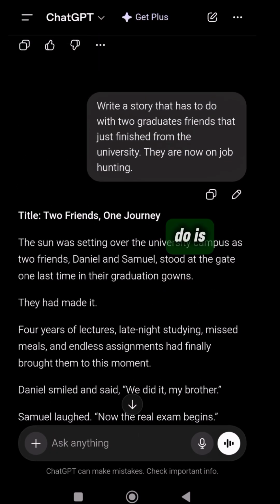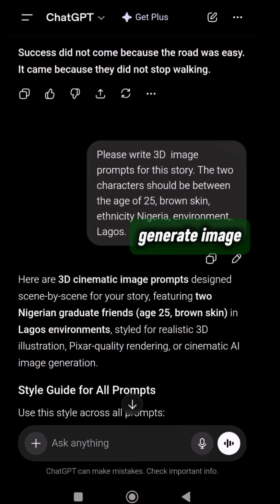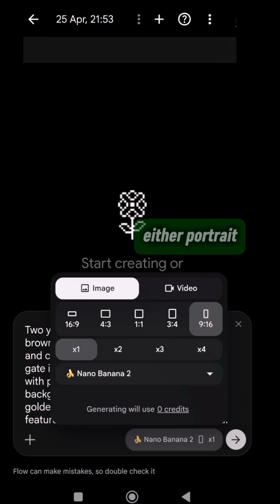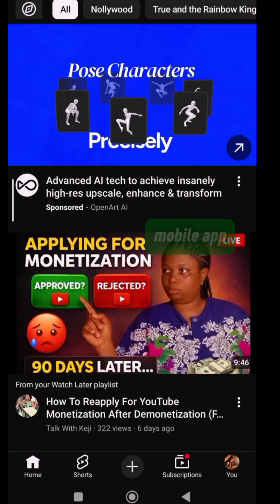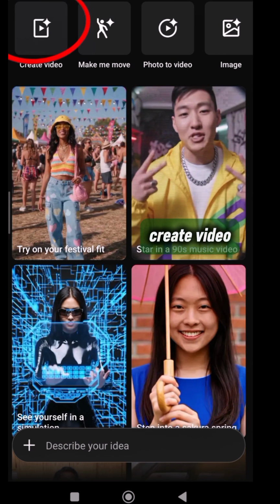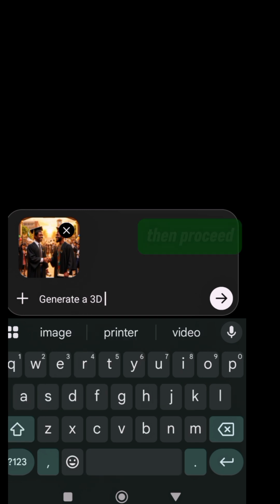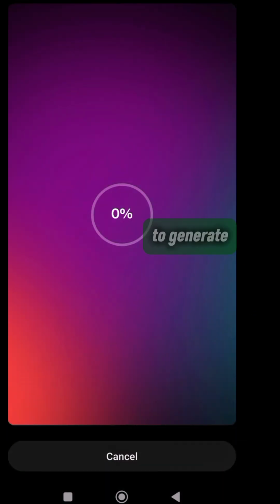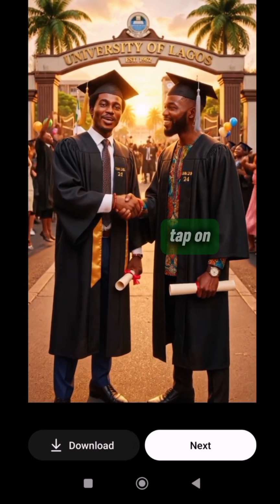Generate FREE And UNLIMITED Videos For AI Animation Stories : (GROK Not Needed)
Generate AI Videos for FREE and UNLIMITED — No Watermark, No Limits! 🚀Want to create stunning AI videos without paying for expensive tools? In this video, I show you how to use a free AI video generator to turn images into videos, create AI animations, and generate unlimited content for YouTube Shorts, TikTok, Instagram Reels, and more.

If you are a beginner, content creator, small YouTuber, or digital entrepreneur, this tutorial will help you create viral AI videos fast using free tools.
 In This Video You’ll Learn:✅ How to generate AI videos for free✅ How to turn images into videos using AI✅ Free unlimited AI video generator tools✅ How to create faceless YouTube videos with AI.

Whether you are in Nigeria, South Africa, Philippines, USA, UK, India, Canada, or anywhere in the world, these free AI tools can help you create content without spending money.

💬 Comment AI VIDEO. if you found this helpful.👍 Like,